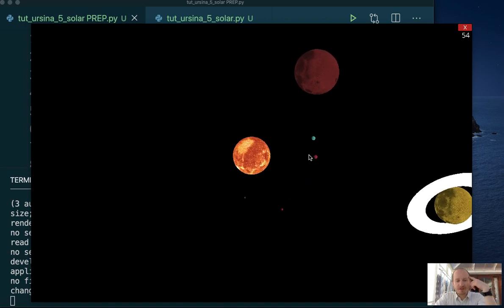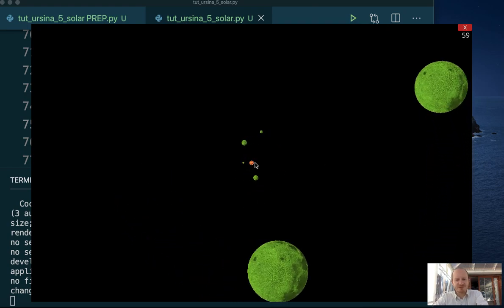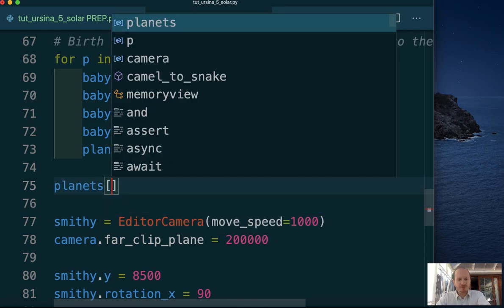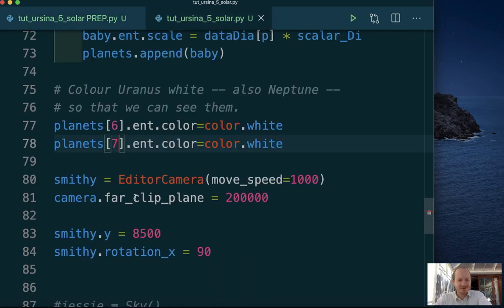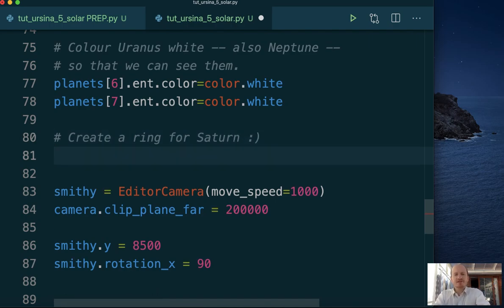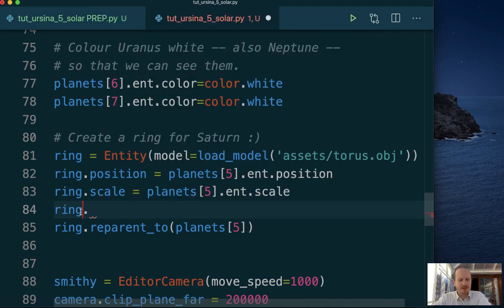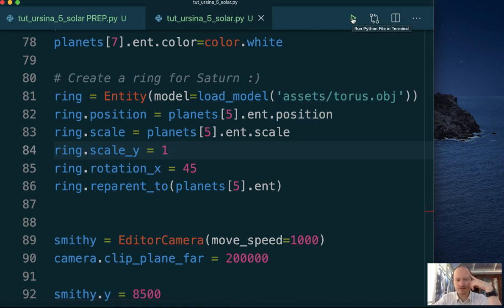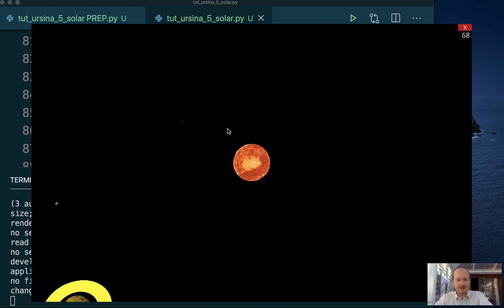Python tutorial: load 3D model for Saturn's rings - solar system - part 5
Simple code tutorial for how to colour the different planets, change the size of the sun, move faster with the Editor Camera, adjust the far clip plane, and load a custom model (.obj file).

All in Python with the Ursina Engine (by the wonderful Petter Amland

P.s. I have heard that there are not multiple 'solar systems' (as I thought) but that *our* system is called this, uniquely, due to fact that the star we orbit is called the 'sun' (i.e. 'solar'). So, other systems where planets orbit a star will be systems of a different name (not a 'solar' system). Well -- I think that's the point. Please feel free to re-educate me in the comments.